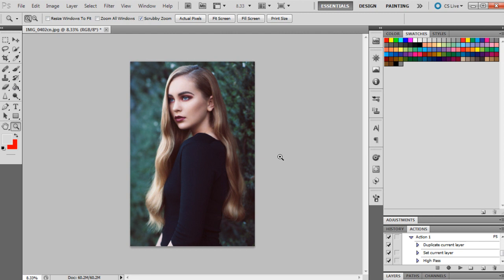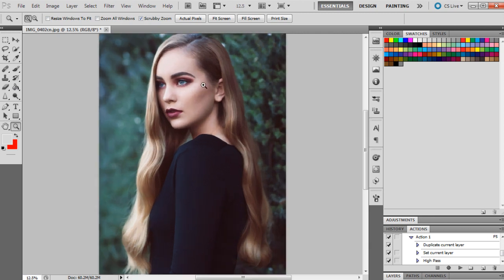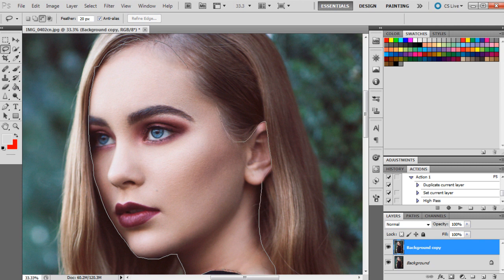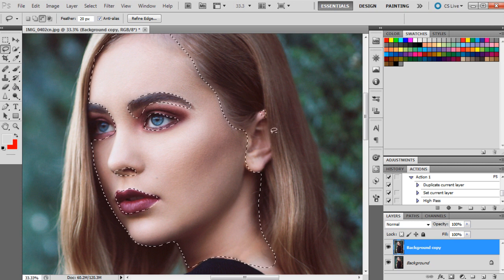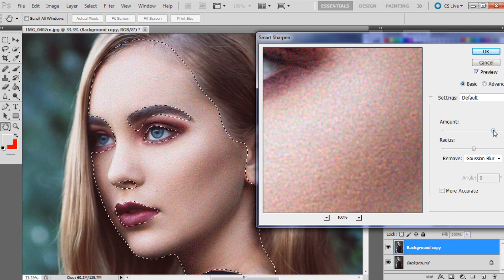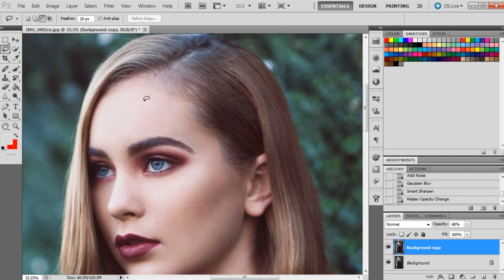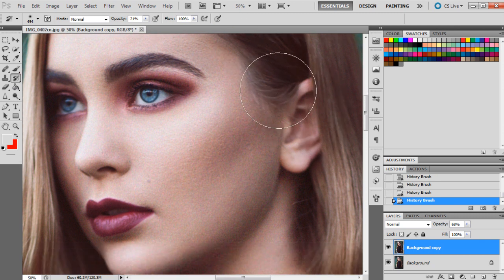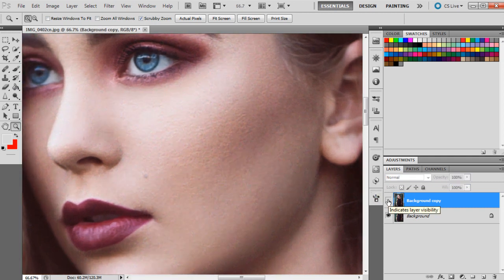How To Add Texture To Skin [Photoshop Tutorial]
Hey guys!

Sorry about the delay in posting any videos/tutorials, I've been away in Melbourne for about a week and haven't had a chance to upload.

This tutorial was a request from a little while ago, it explains how to add texture to skin in Photoshop.

~CAMERAS~
📸 Canon 5D Mark IV (Main Camera)

~LENSES~
📷 Canon 24-70mm f2.8L

~AUDIO~
🎤 Blue Yeti Desk USB Mic